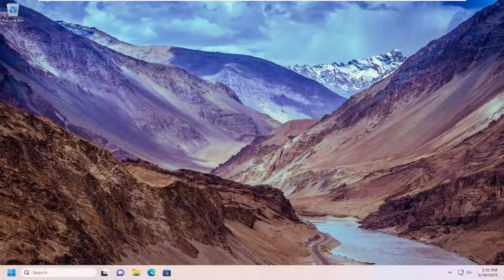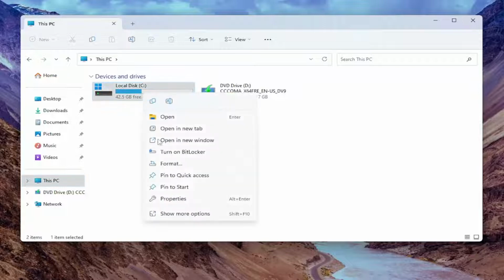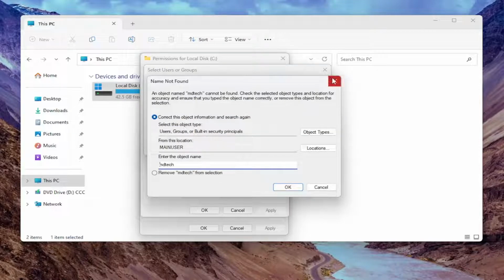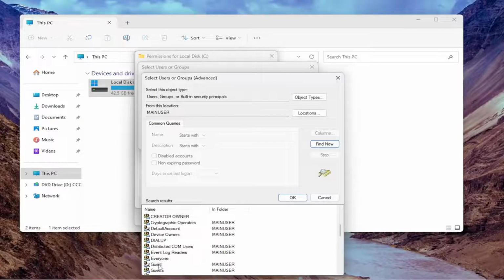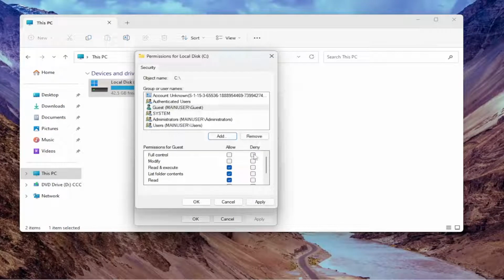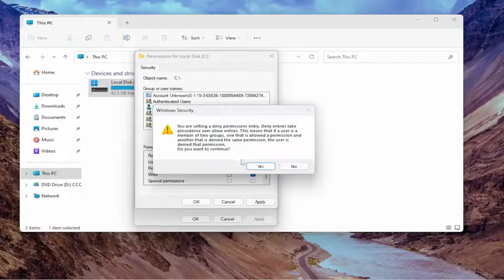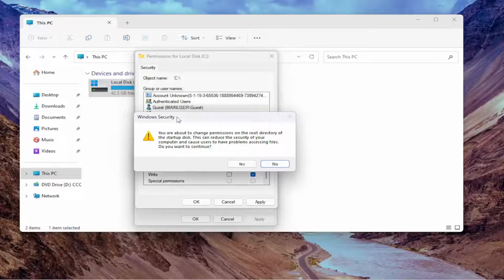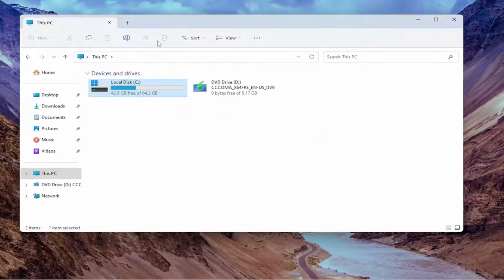How To Block Access To Hard Drive In Windows 10/11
If you own a Windows computer that you share with other people, you can prevent the access to local drives or to certain folders for a specific user account or for everyone.

Imagine the following scenario: You have all your important files on a secondary internal disk on your computer and you don't want other people to view or to delete them.

Issues addressed in this tutorial:
how to restrict access to hard drive in windows 10
how to restrict access to hard drive in windows 11

If you want to prevent users from accessing the Drives in File Explorer, then the Local Group Policy Editor has a setting that allows admins from restricting access to the C drive or all the drives visible in the This PC section. You can also do this using the Registry Editor.